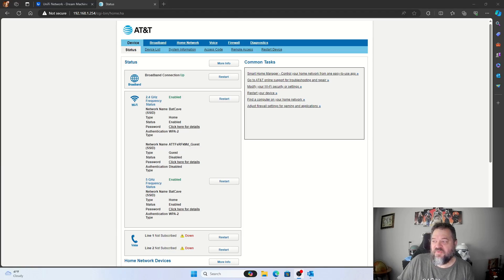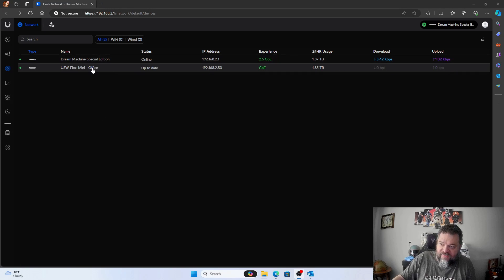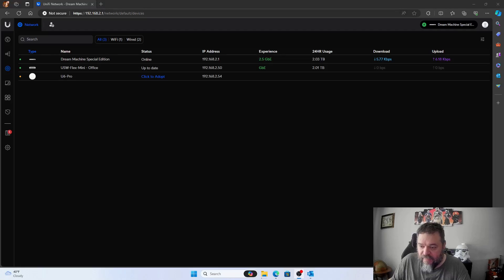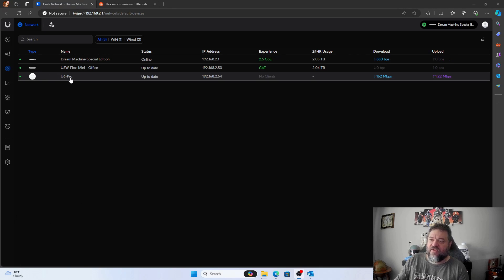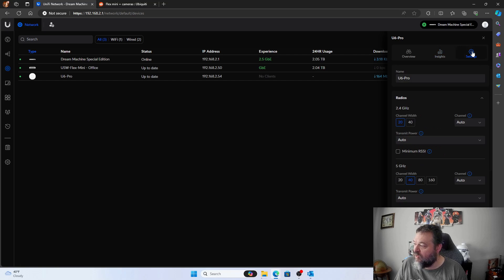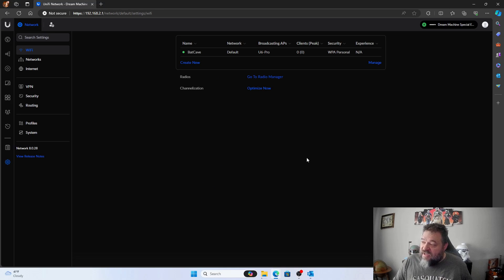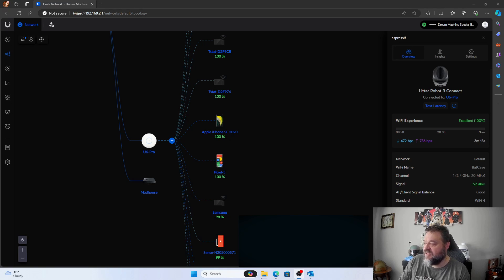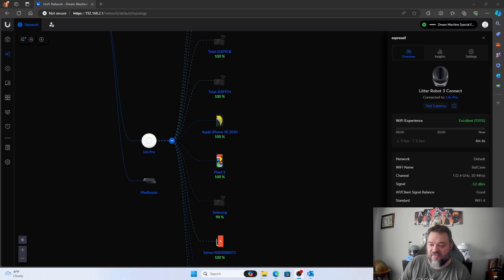Upgrading from AT&T Wi-Fi to Unifi 6 Pro Access Point: Initial Impressions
Join me as I swap out my old AT&T Wi-Fi for the Unifi 6 Pro access point. In this video, I'll share my initial thoughts on the setup process and how it has improved my internet connection for all my Wi-Fi devices. Overall, I'm thrilled with the upgrade!

CHAPTERS
00:00 Intro
00:15 Turning Off AT&T
00:58 Dream Machine
01:18 Access Point
01:52 AP Set-Up
03:04 High Level Review of Settings
03:48 Set Wi-Fi
04:22 Device Added and Overview